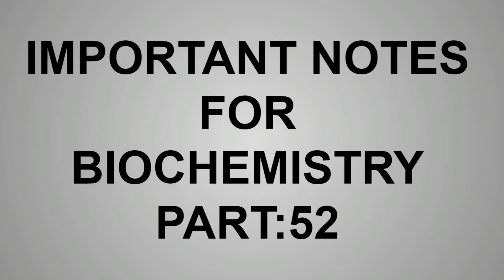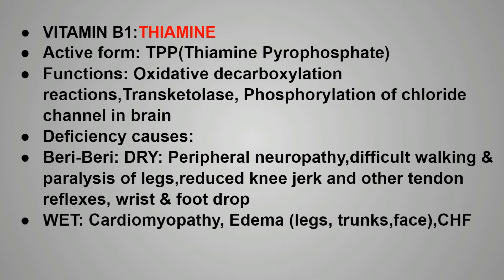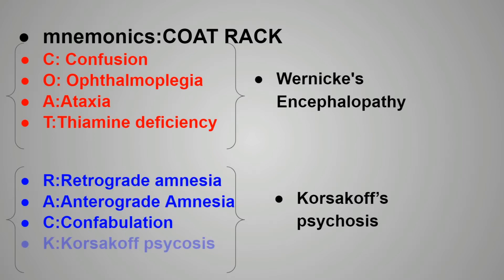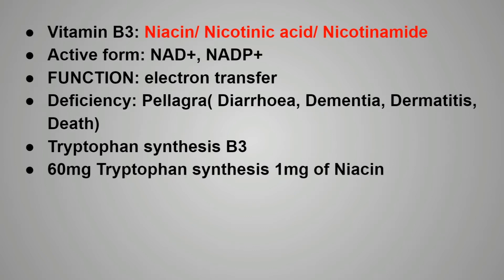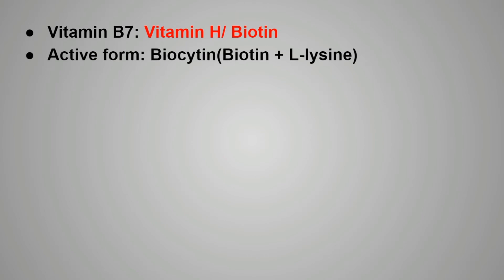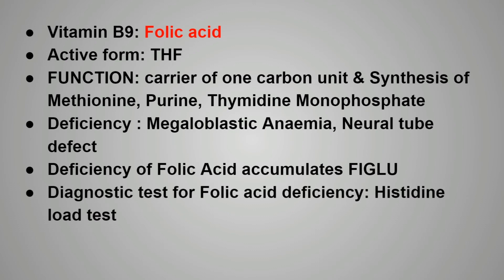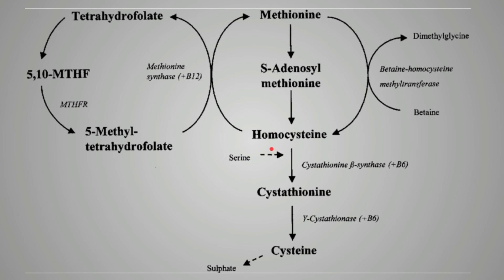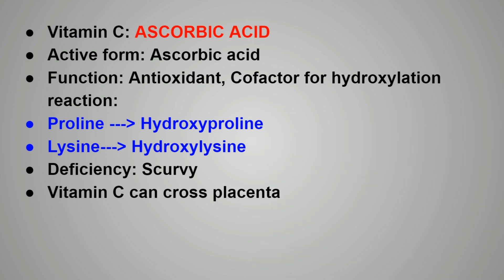BIOCHEMISTRY IMP NOTES TO SOLVE MCQs & ONE LINERS || PART:52 || MEDICAL LECTURE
In this video, I have provided you with some important notes for biochemistry. I hope this helps you with your studies. Comment on your queries in the comment section below...